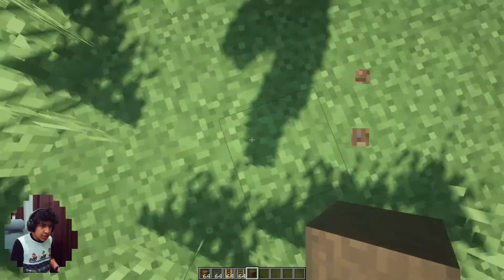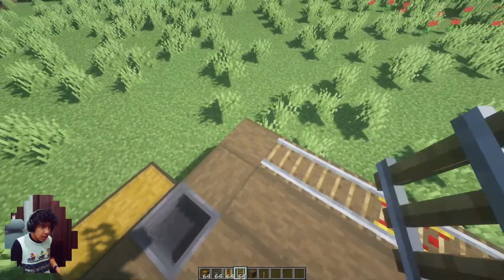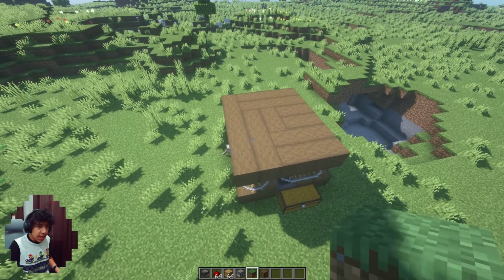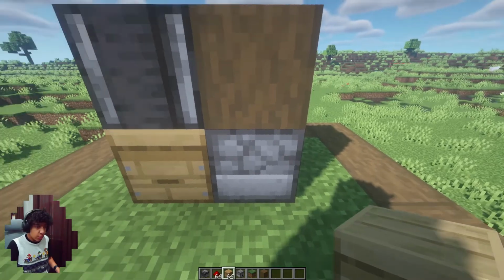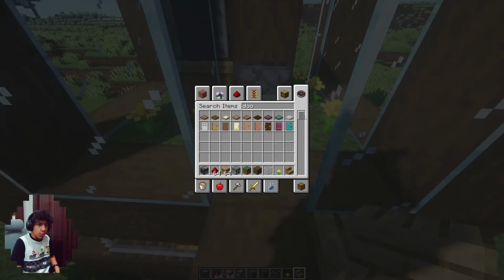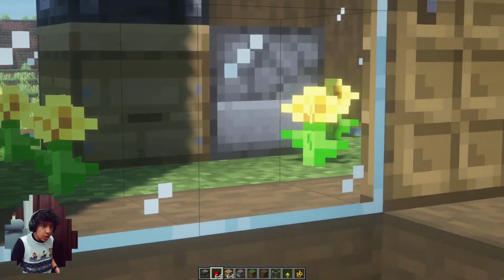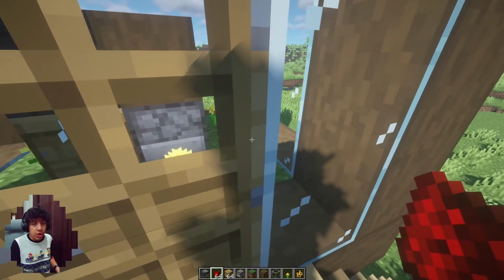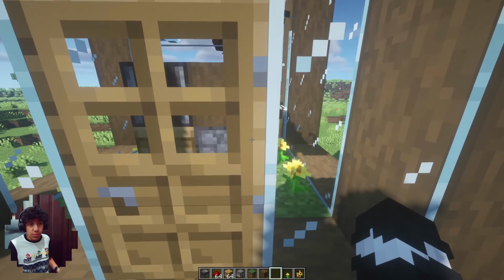How To Make A Easy Automatic Bee Farm || INFINITE FOOD || Minecraft 1 16+